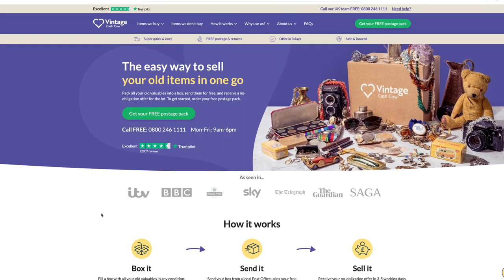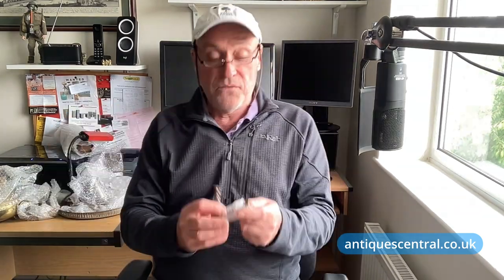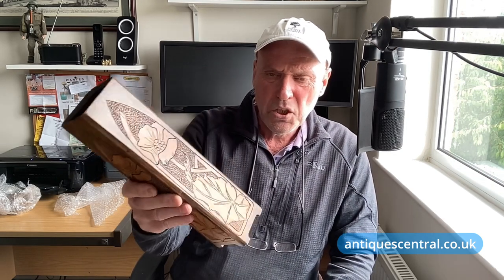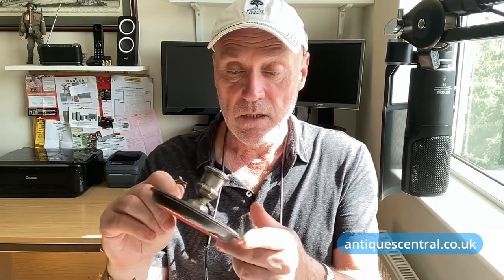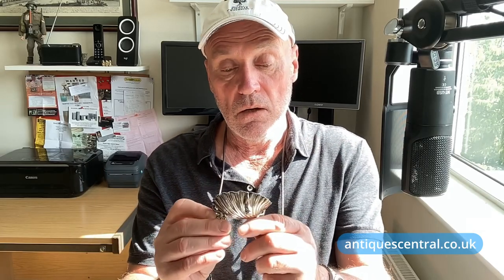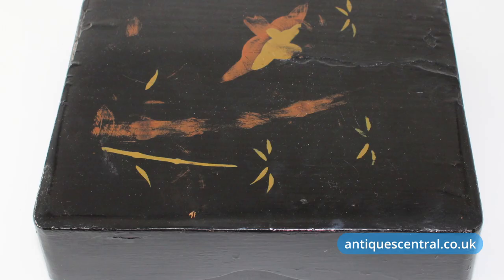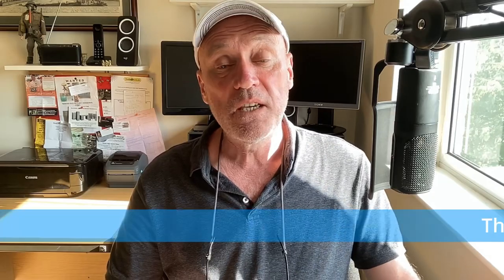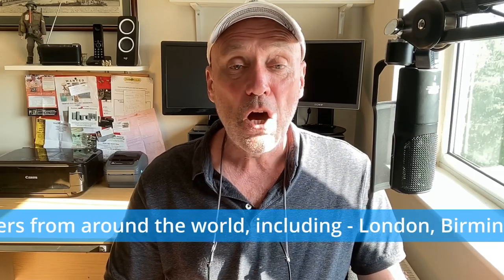Vintage Cash Cow | Did I Give My Stock Away?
In this week's video I reveal the result of my 'Vintage Cash Cow' selling experiment. Did I make any money or have I given my stock away?

It's completely free content and I will never hide my videos behind a paywall of any kind!

If you have enjoyed this video or found it helpful, you are now able to show your support through the 'Super Thanks' button. Funding received from 'Super Thanks' will be reinvested in the channel and used to purchase better equipment and software to improve the overall quality of the videos.

To browse or buy the antiques, vintage and collectibles featured on this channel, please take a moment to visit -

Mark.